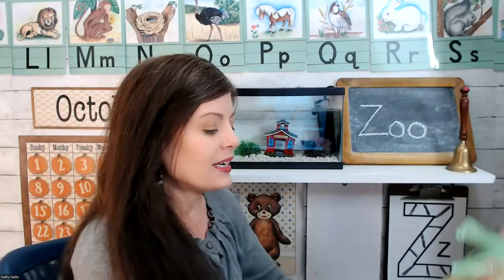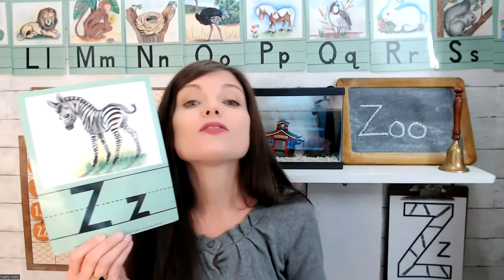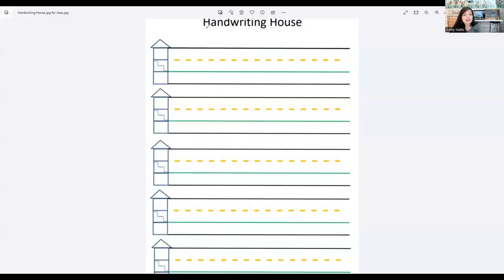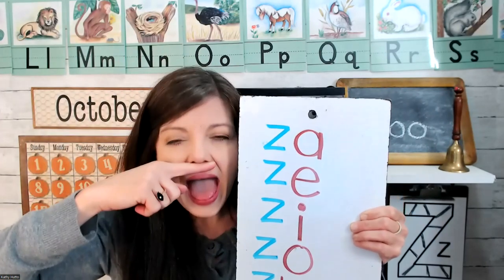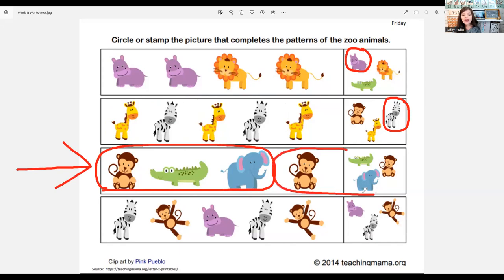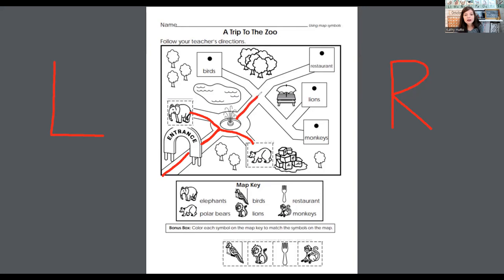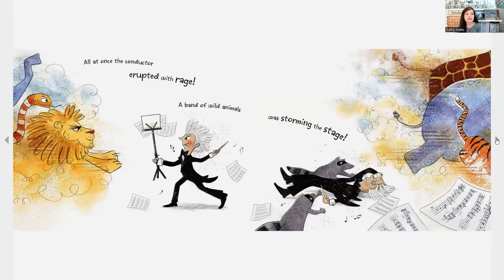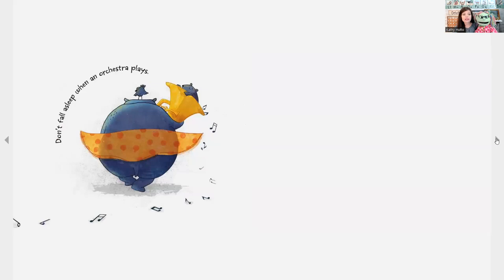Z is for Zoo | COMPLETE Preschool/Pre-K/K5 | Session 2, DAY 52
Jump in ANY time OR go back to the "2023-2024 School Year" Playlist and watch them all in order!

Transcript